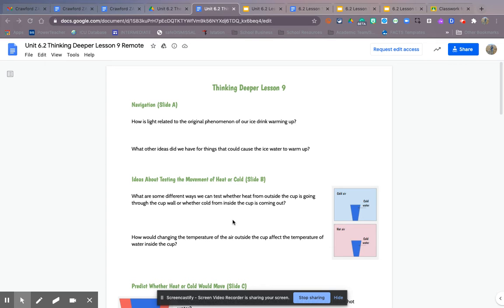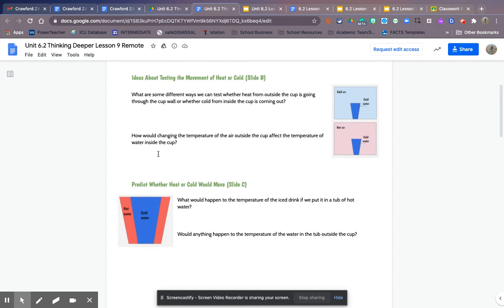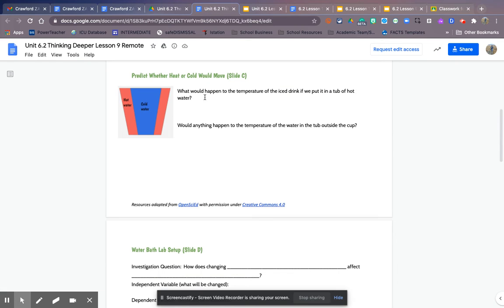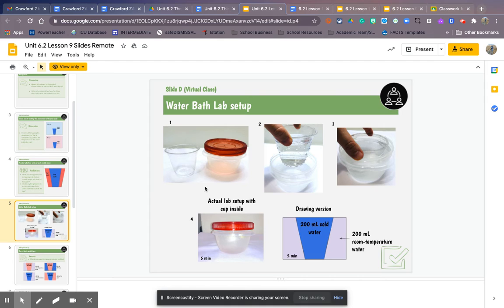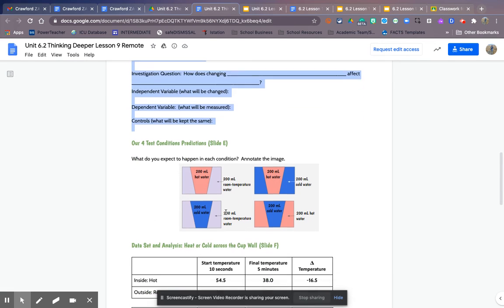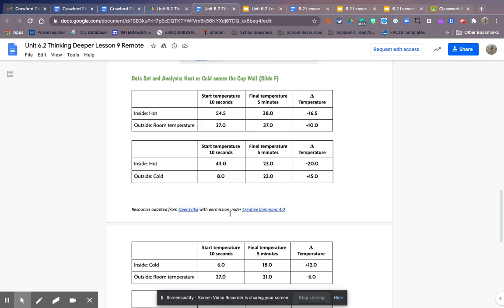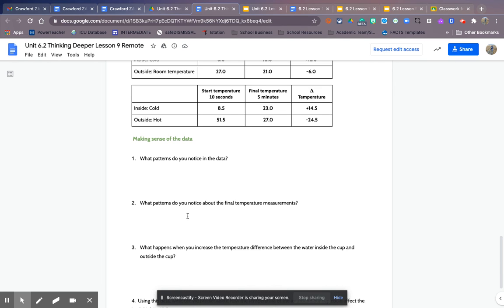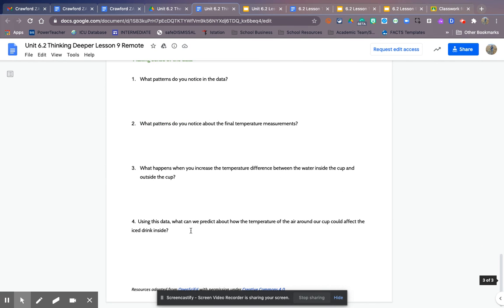L9 Instruction Video 11/20